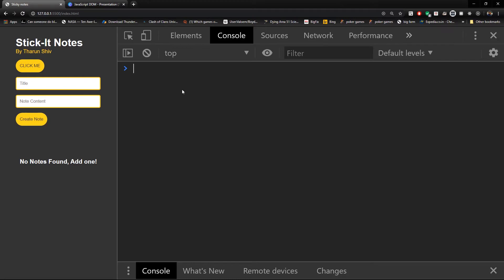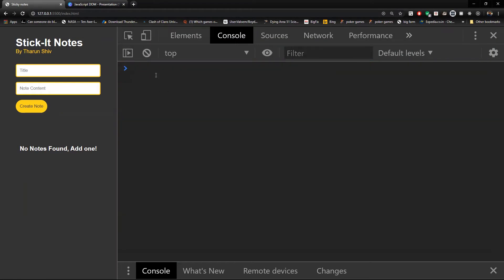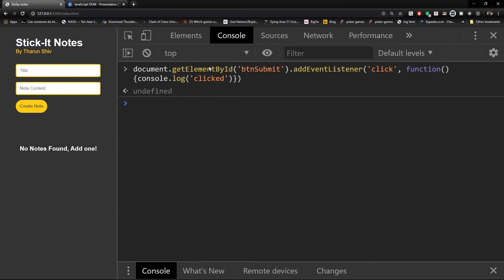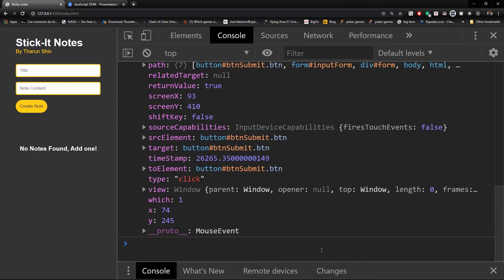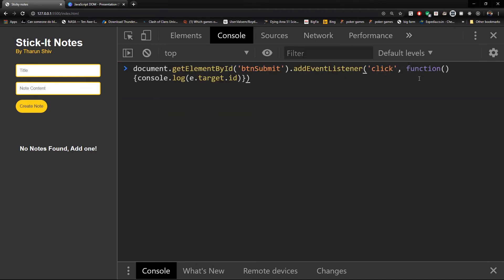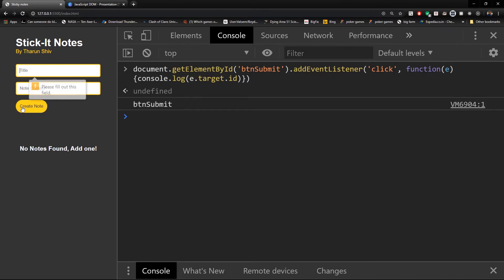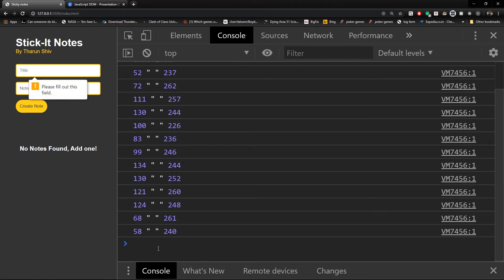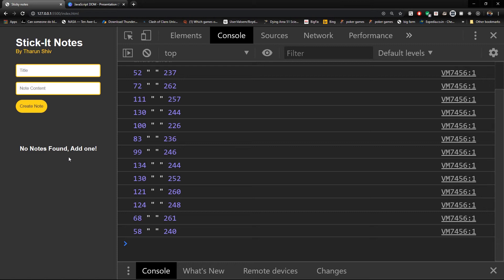JavaScript DOM - 2020 - #14 - 'e' event parameter explained with simple examples - Tharun Shiv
In this video, we will learn about event listeners in JavaScript. These can be used to listen to events and do actions based on it.
Some popular events are onclick, onhover, onmouseover, keyup, keydown, onload and more.

We will look at the event parameter 'e' in this video, along with some examples.